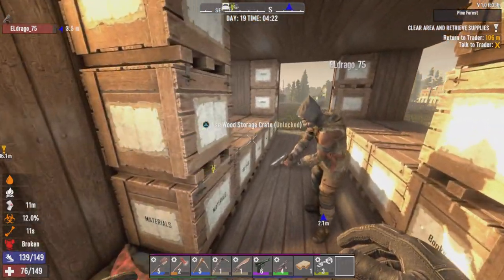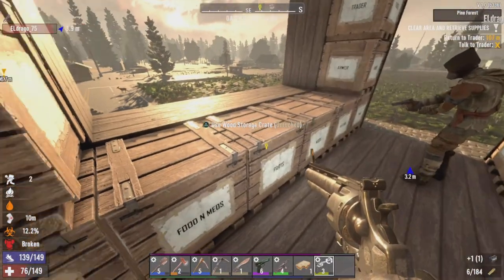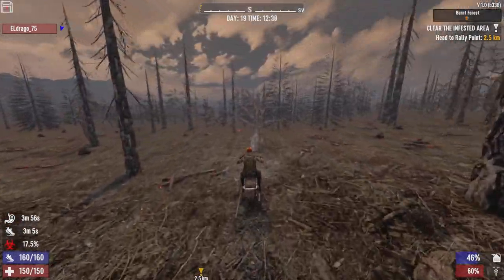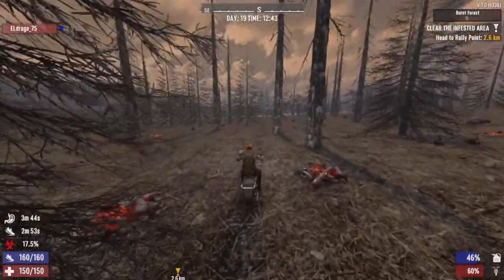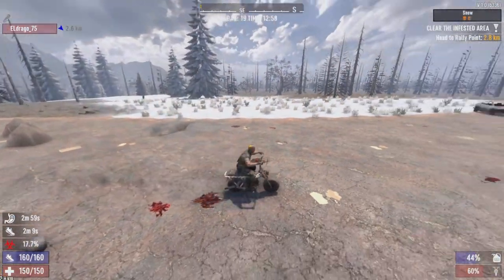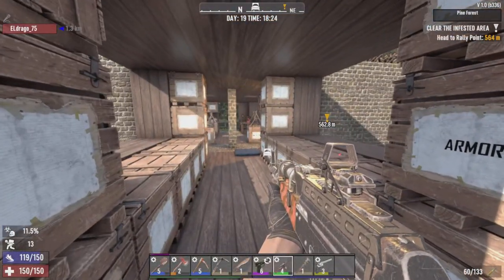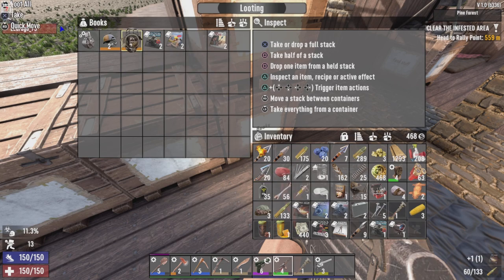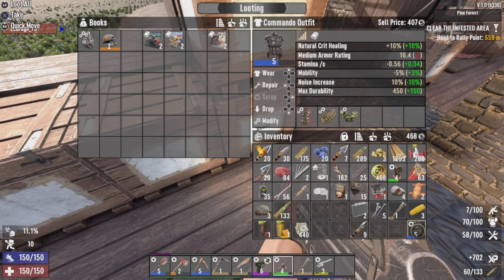Building A Home For Drago - 7 Days Console Version